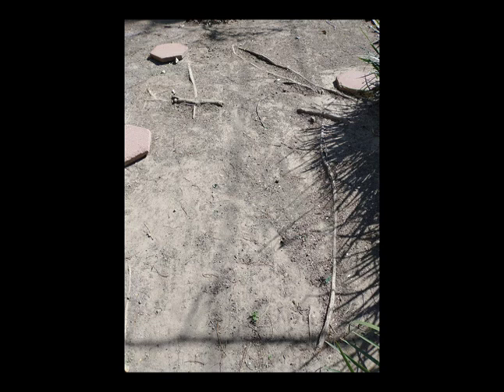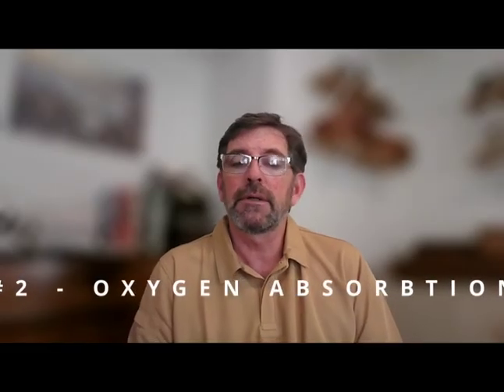TREES & ROOTS - Physiology and function class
Next Level Arborist strives to build knowledge and experiences to share with Arborists across all boundaries and levels of experience - to raise the bar of skills in the industry. Come and join the team of professionals who have skills to share with our community through videos.